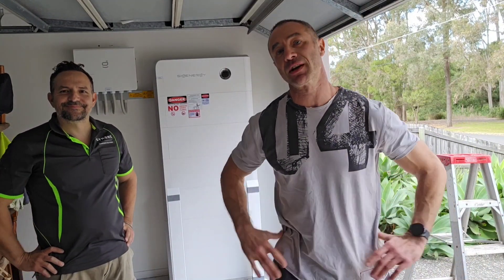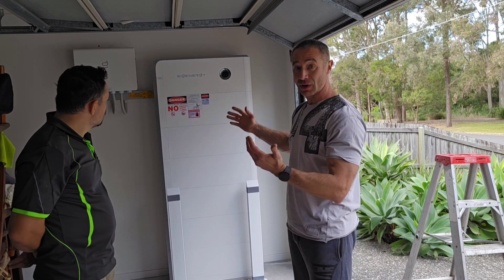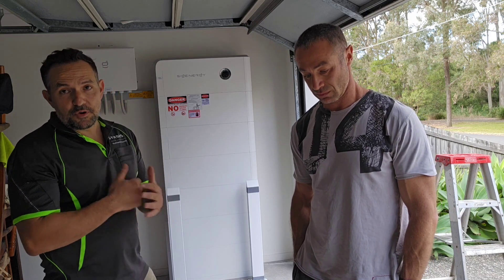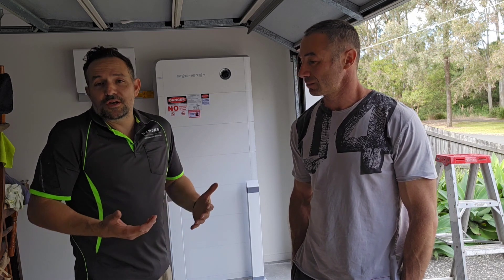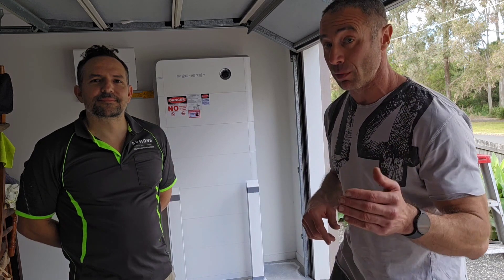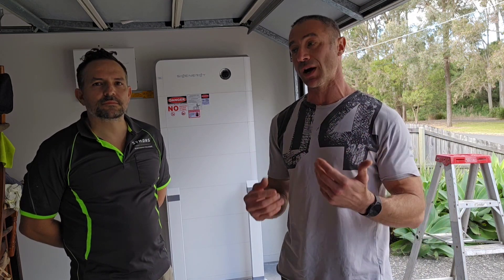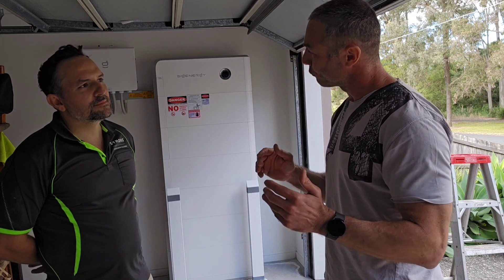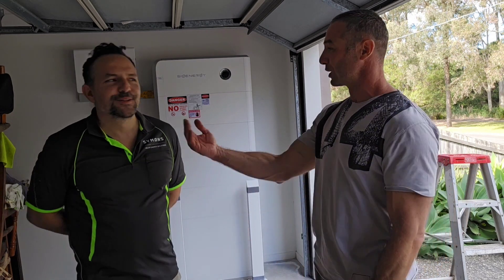48Kw Sigenergy battery. Introducing my installer. The journey...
THE installer - Will publish another video soon with the installer.
Did you know, not only you can charge your batteries for free, but also get paid to do so? Sign up with OVO to get 3 free plan. Your Sigenergy battery can get fully charged in 3 hours* (inverter size dependant) from mains and run your house rest 21 hours for free from the storage. they will give you another $120 credit ($10 a month)…

I'll film upcoming installation and product review shortly. For now, happy to answer any questions.

I'm filming on Samsung galaxy S24 Ultra
Held by ram mount
or